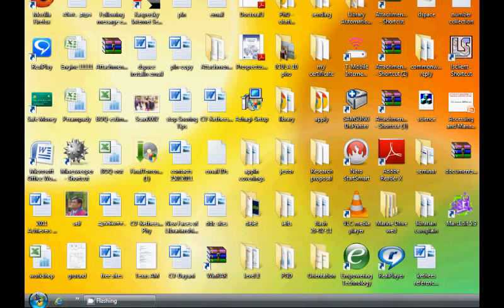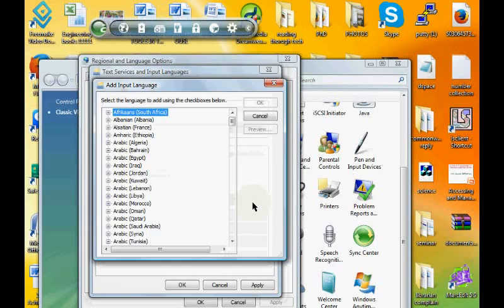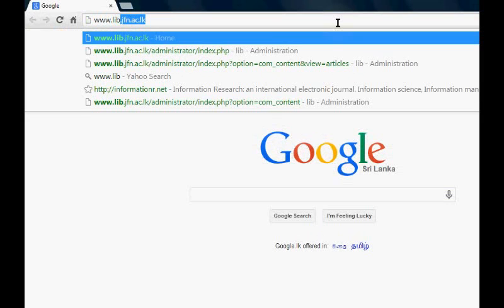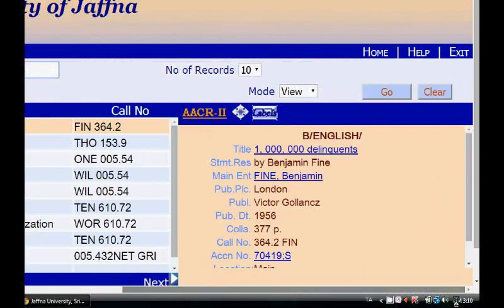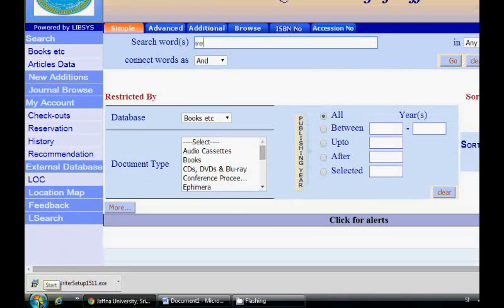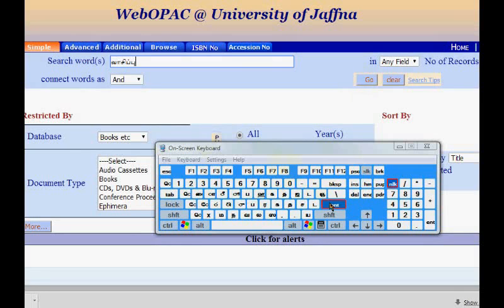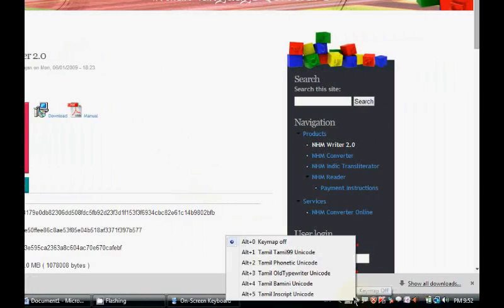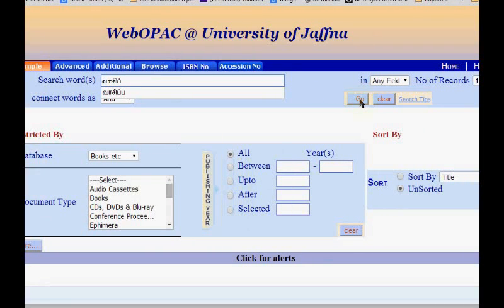Regional Language + WebOPAC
Searching University of Jaffna | Library Catalog using Regional Languages